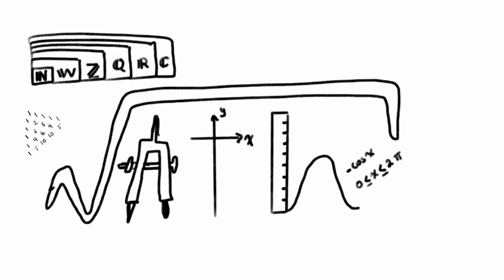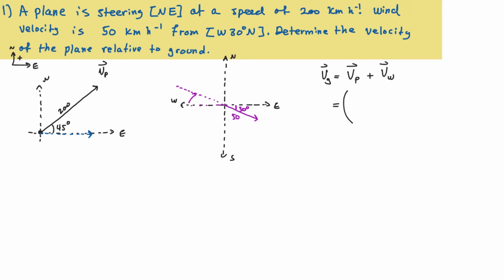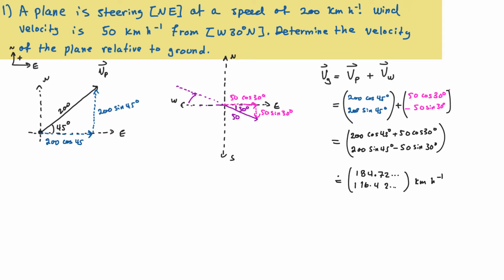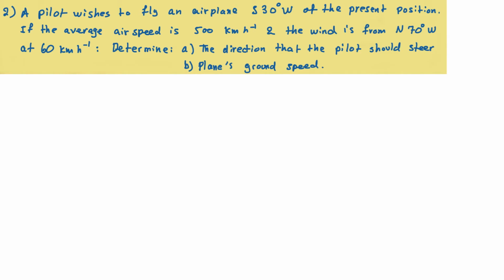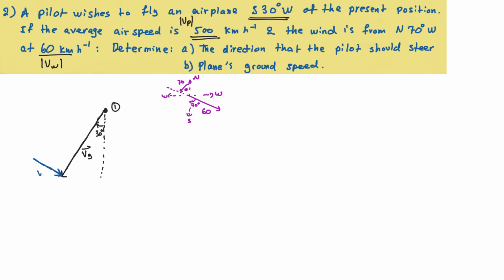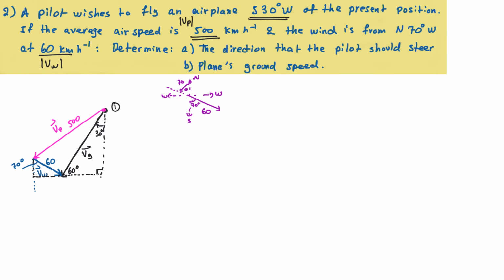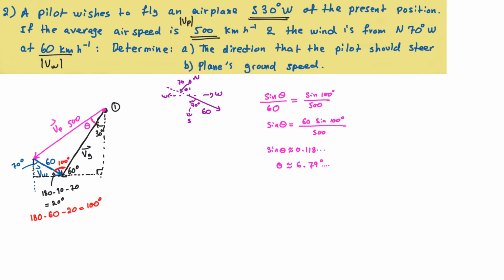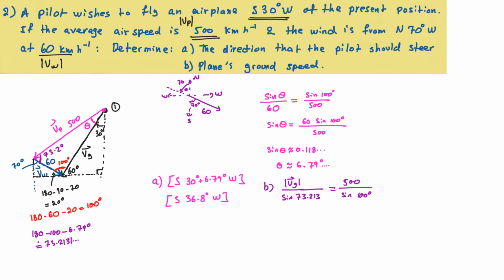Math - Vectors - Basics of velocity vectors - Full Solutions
Full solutions to the practice questions from vector - basics of velocity vectors

Ontario: MCV4U
C1.3, C2.3

AHL 3.12 - Concepts of a vector, position vector, displacement vector

AHL 3.12 - vector applications to kinematics.
AHL 3.12 - modelling a linear motion with constant velocity in two and three dimensions
AHL 3.12 - Motion with variable velocity in two dimensions

0:00 Intro
0:09 Q1
7:33 Q2